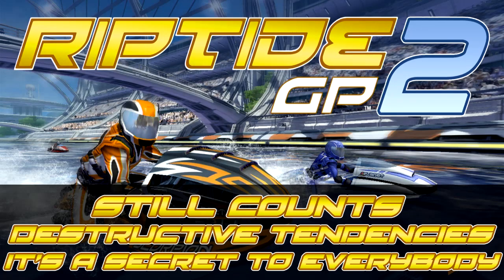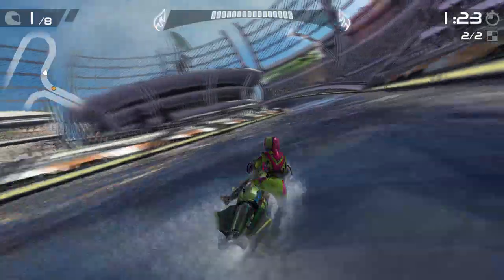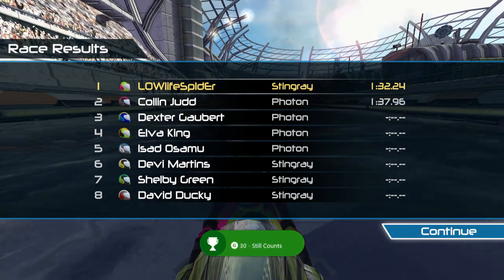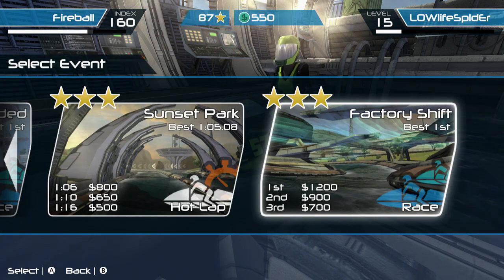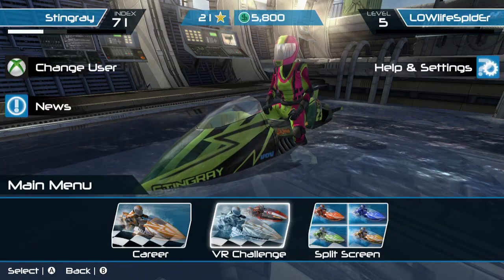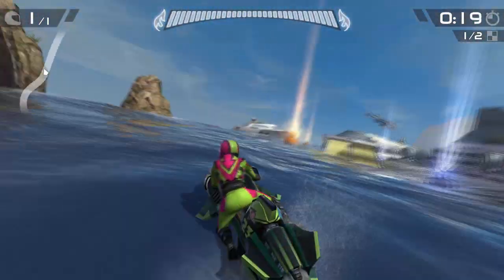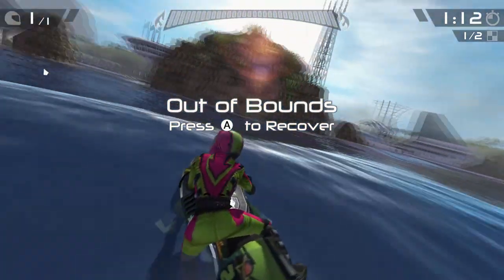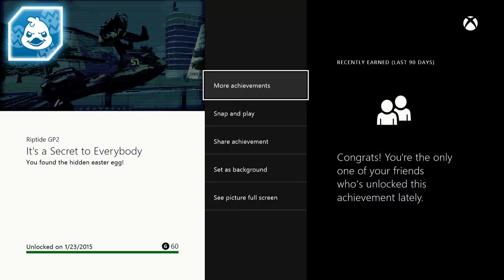3 Achievements - Riptide GP2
lowlifespider and millergirl15 put on their wetsuits and show you how to get the Still Counts, Destructive Tendencies, and It's a Secret to Everybody achievements in Riptide GP2 for the Xbox One